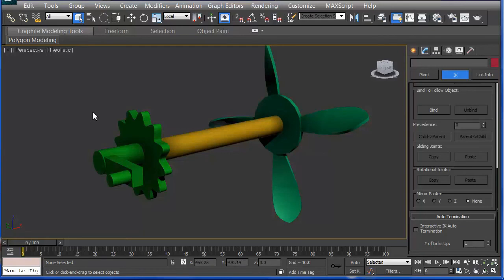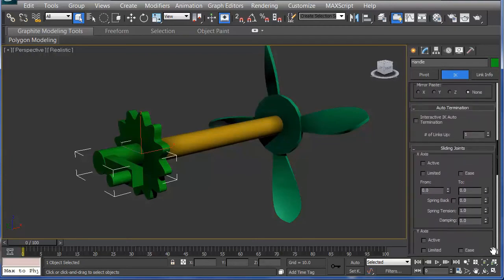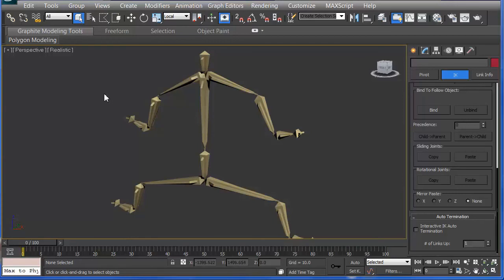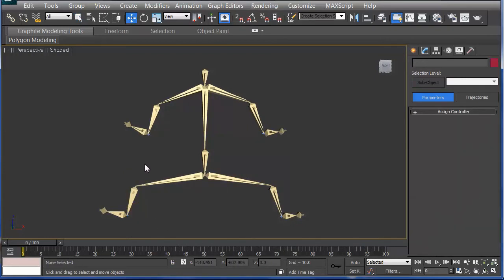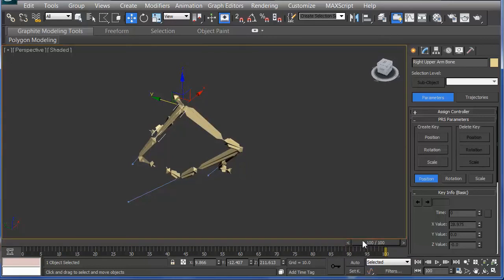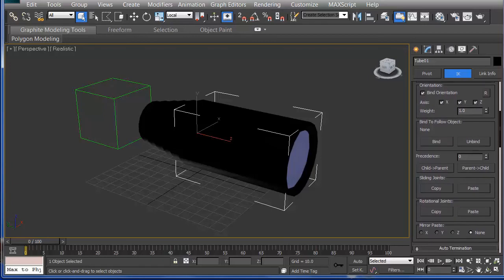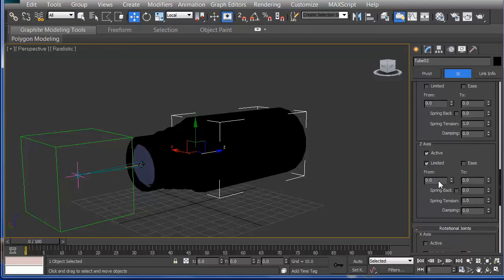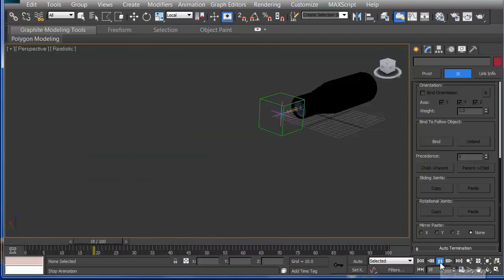2530 Tutorial Ch 38 Kinematics, Rigging and Bones